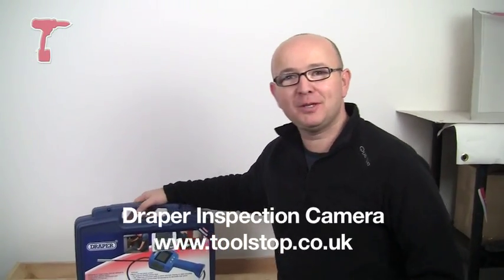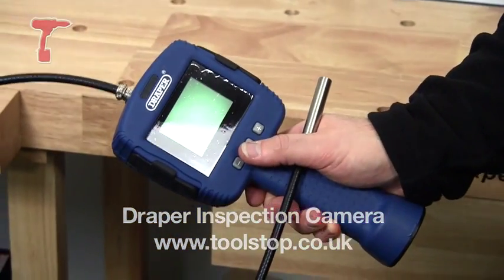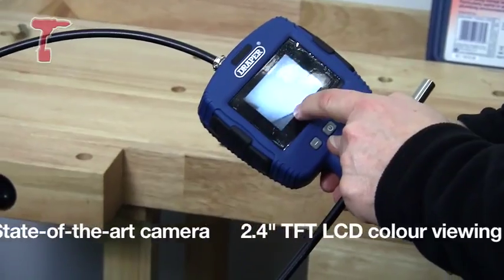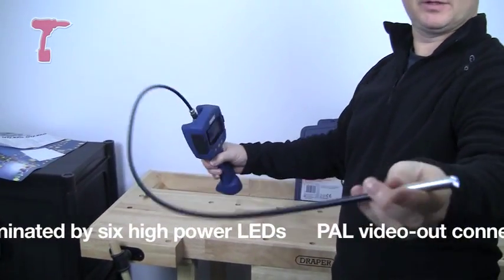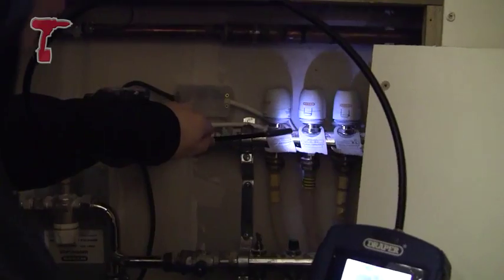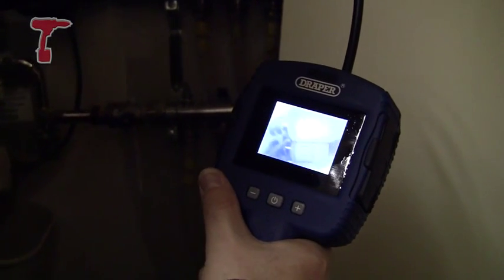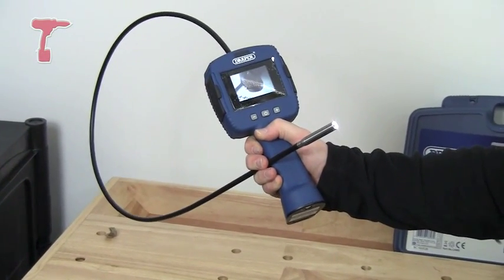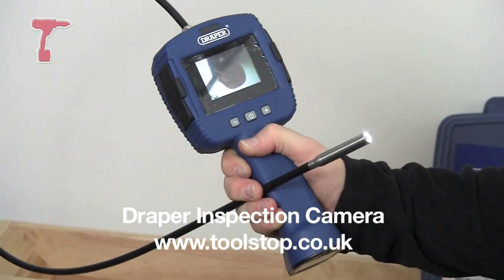Draper Inspection Camera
- Neil unboxes and demonstrates the Draper Inspection Camera, including;
- State-of-the-art camera
- 2.4" TFT LCD colour viewing screen
- 1M flexible probe
- 10mm diameter camera head illuminated by six high power LED's together give a picture of areas that are difficult to see with the naked eye - i.e. inside of cylinder chambers, vehicle door spaces, corrosion checks and many other uses in the automotive workshop
- PAL video-out connection cable to allow real-time viewing or video recording